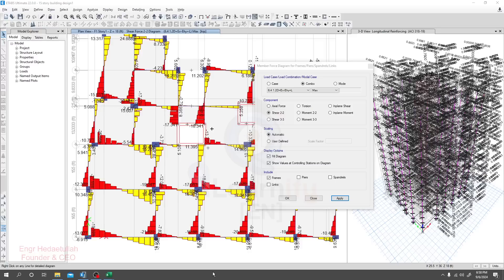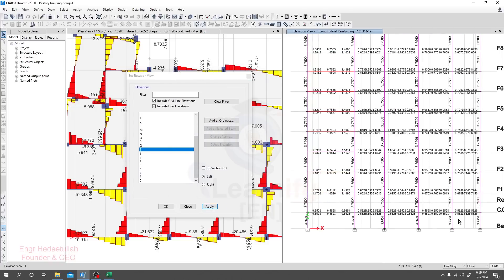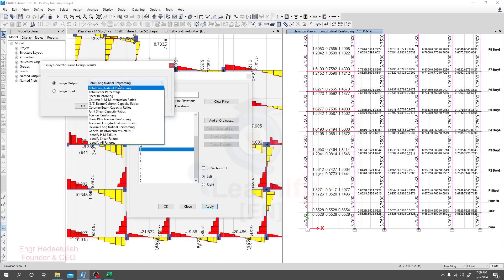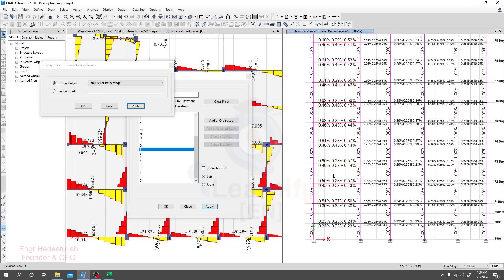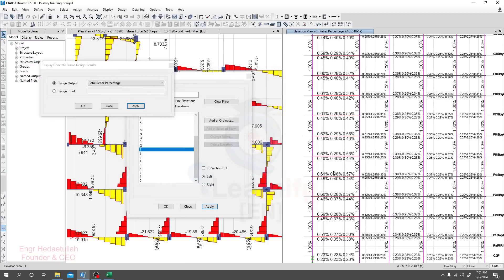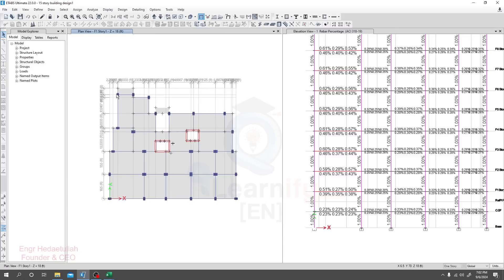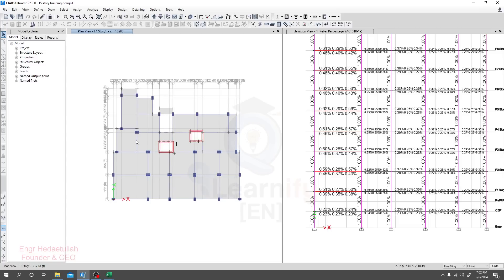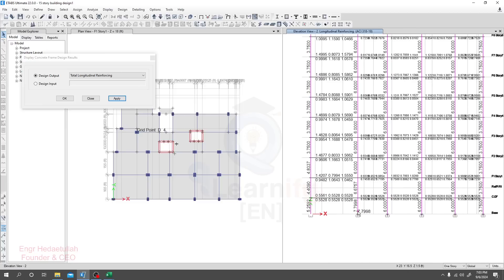45. CSI ETABS v22 2024: Design Building In Etabs - Column Design in Etabs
15-Story Building Design
Structural Engineering
ETABS Tutorial
High-Rise Design
Engineering Software
Structural Analysis
ETABS 2024
Construction Engineering
Engineering Education
Multi-Story Building
Structural Design
Building Analysis
Advanced ETABS
Civil Engineering
structural design
Design Building In Etabs
Column Design in Etabs